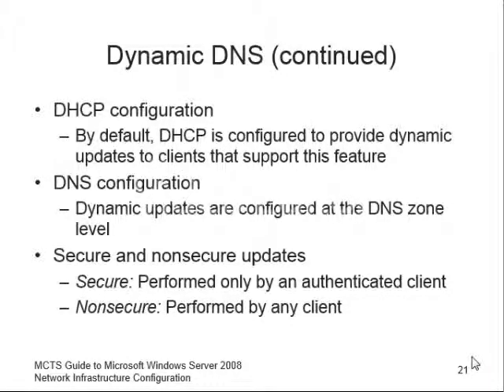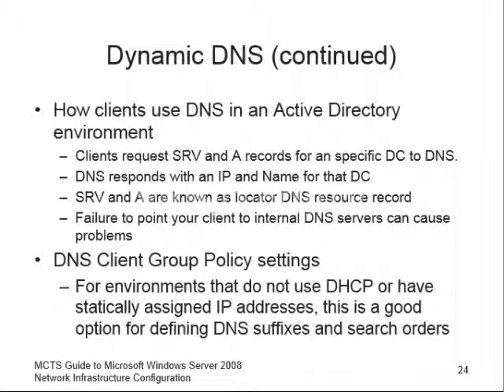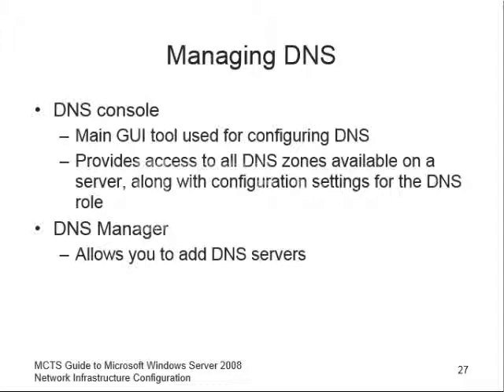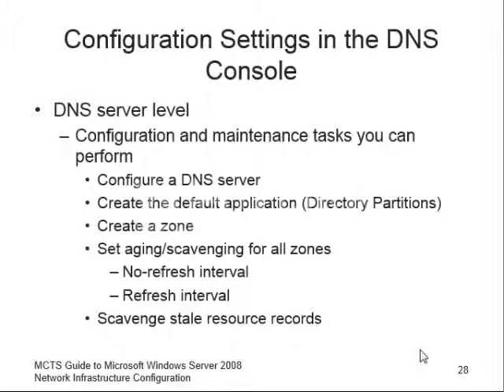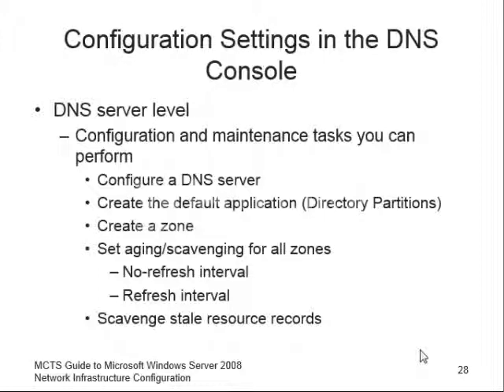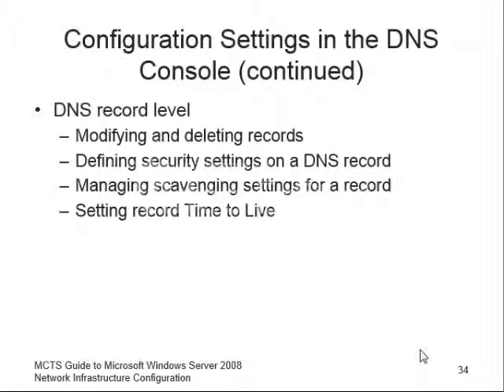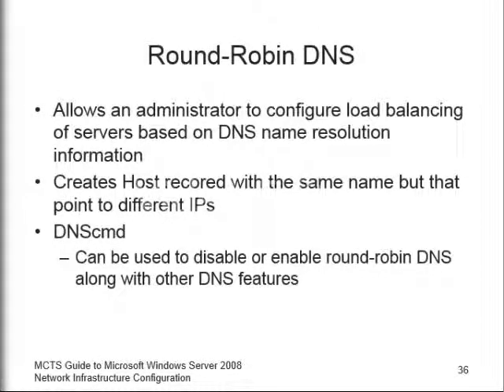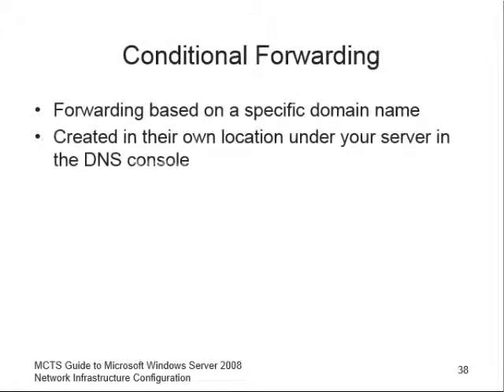Managing and Administering DNS in Windows Server 2008 - Part 3